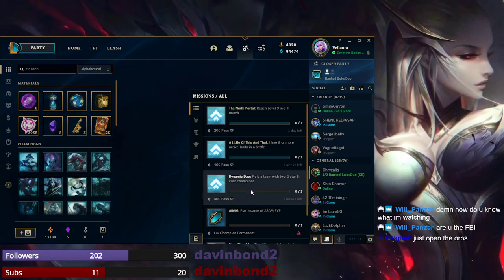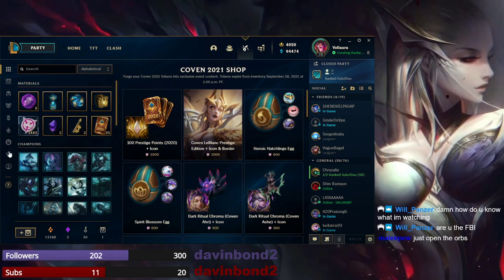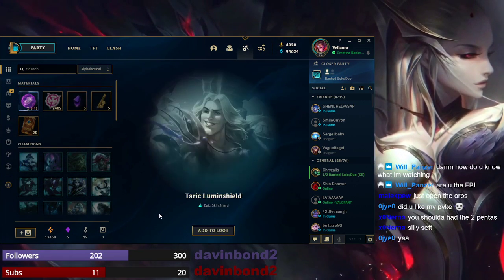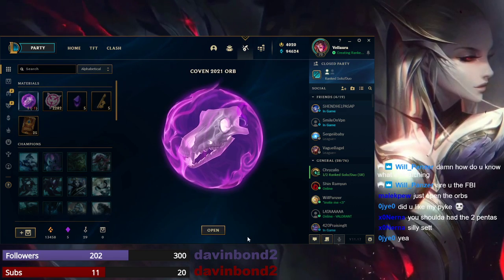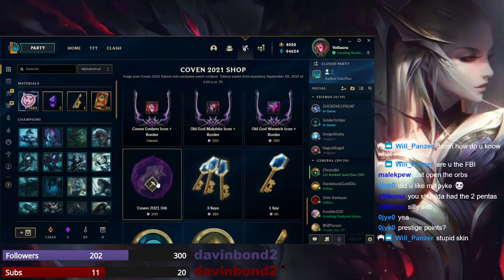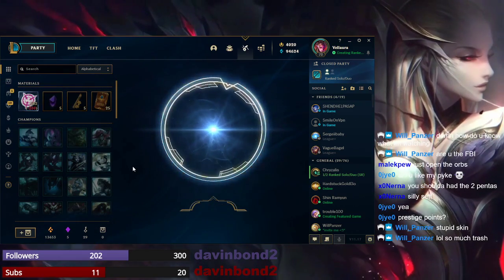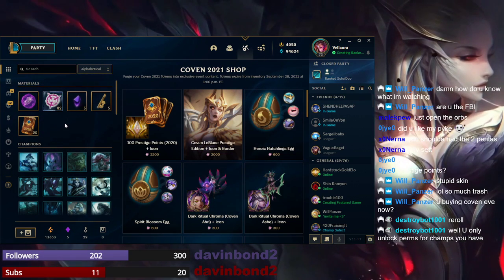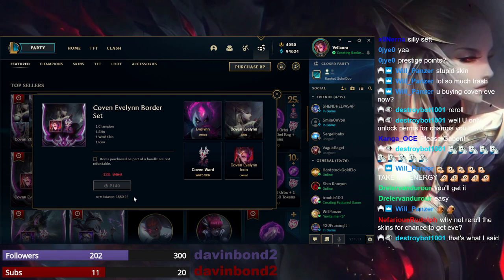3k Coven Orbs - Legacy Skin Opening Simulator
Trying to get Coven Evelynn, instead get trolled by the game.